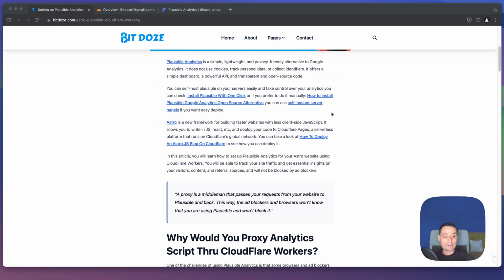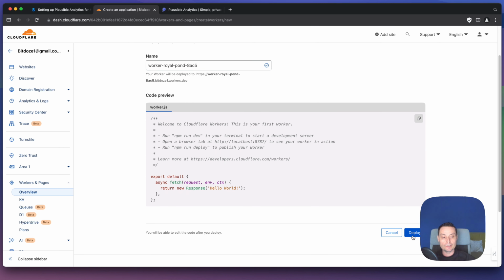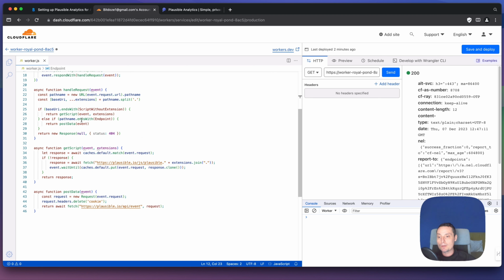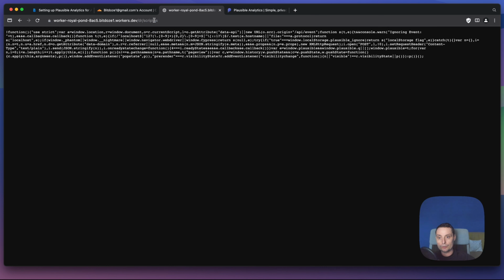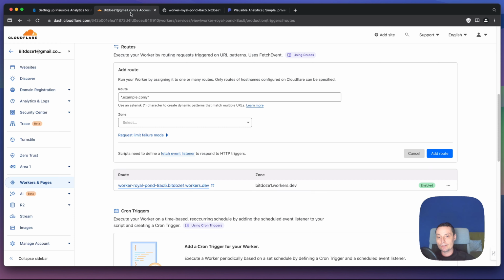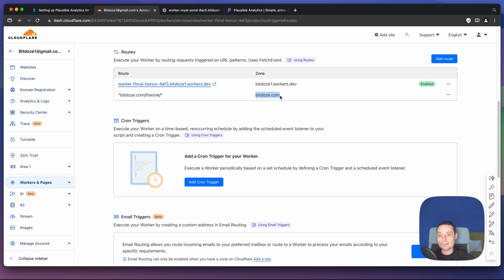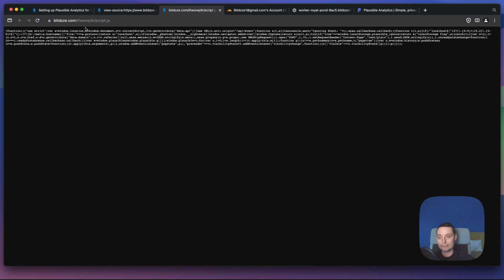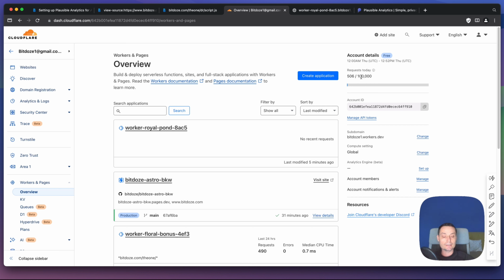Proxy Plausible Analytics Through CloudFlare Workers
In this video, we are going to take a look at the things we need to do to Proxy  Plausible analytics Through Cloudflare workers so ad blockers to not stop the scripts and have the correct data.